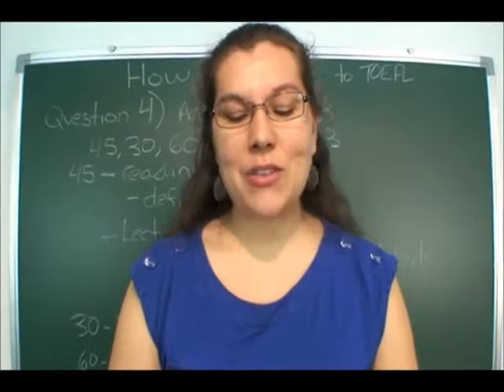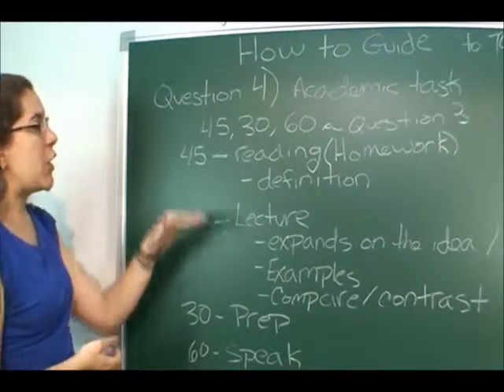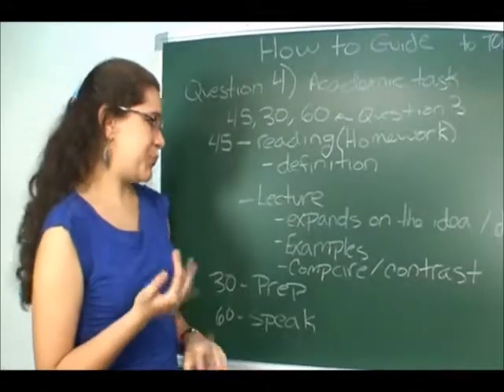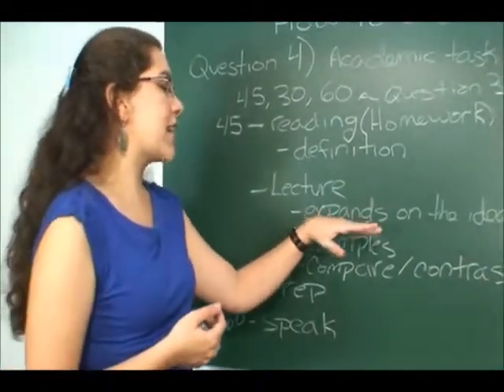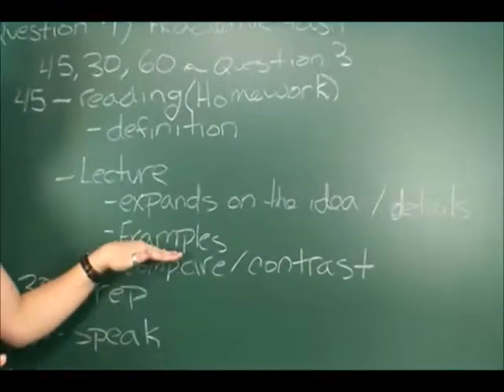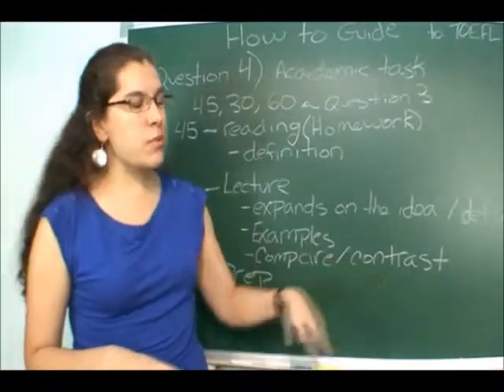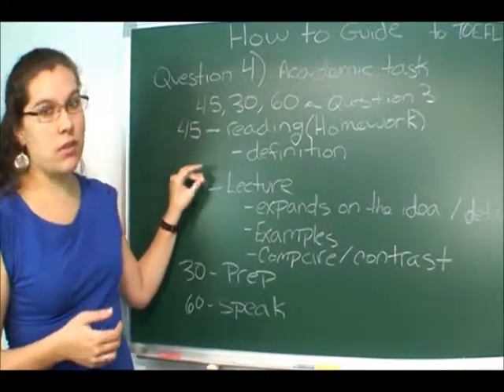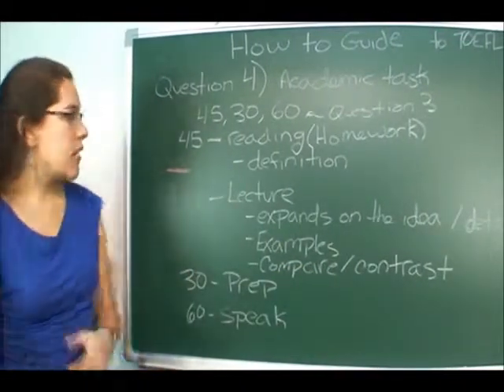How to answer iBT Speaking Q4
from HOW TO GUIDE TO TOEFL iBT Speaking

FACEBOOK 범어라이크어학원의 iBT TOEFL전임 Jesse Lyn Morris 선생님의
ETS공식 How To Guide To TOEFL iBT교재 Speaking영역에 대한 강의입니다.
각 강의마다 각 질문형식에 대한 전략과 답형식에 대한 강의가 있습니다.
열심히 공부하세요!